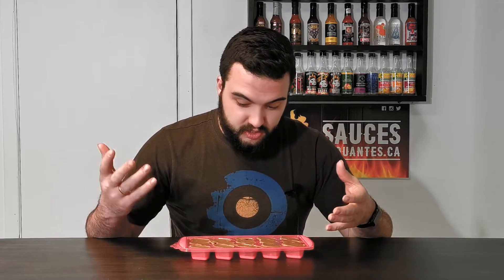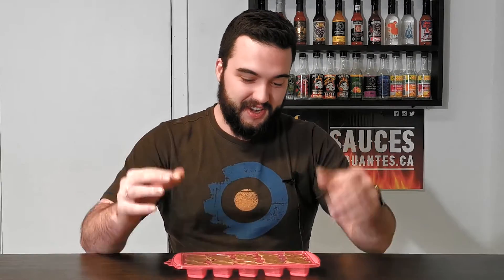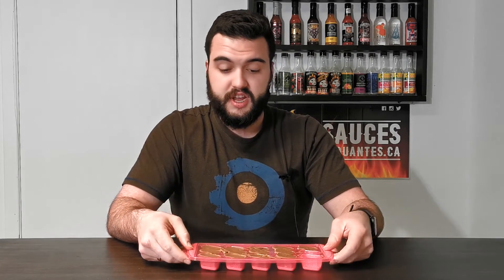How to spice up your Easter in lockdown!? 🐇🔥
Are you looking for a fun activity to do while quarantined on this special day of the year?

Look no further, I have something for you to do that will enligthen your day, either you are alone or in family!

This episode is quite different than our usual formula and I hope you will enjoy it since it was much more work.